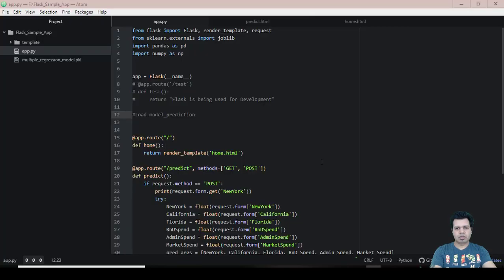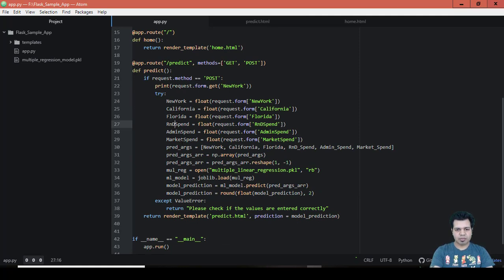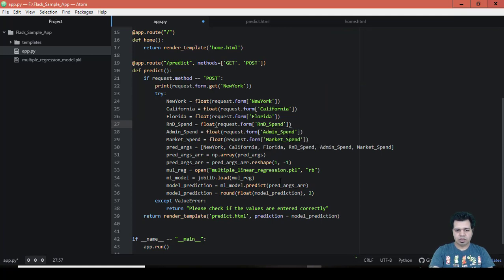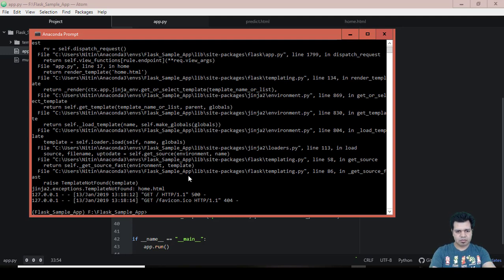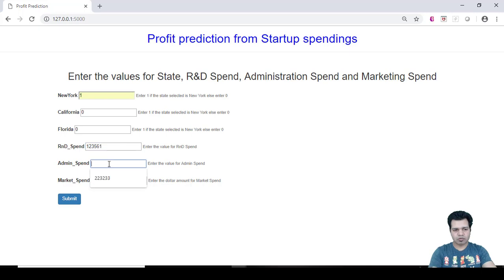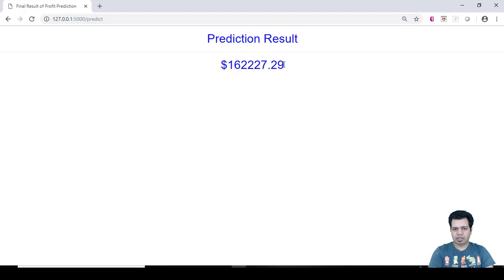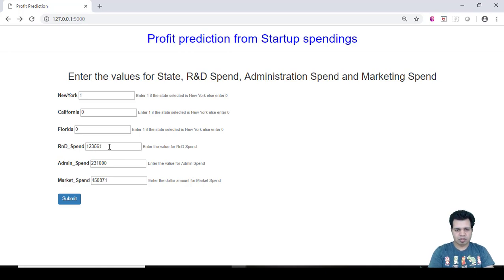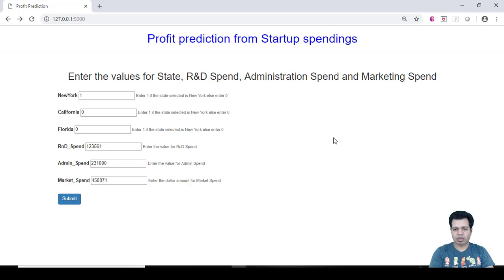17.Deploy ML on Cloud - Fix Errors on Flask app | Deploy ML Model using Flask Docker Microsoft Azure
About this video:
This video titled "Deploy ML on Cloud - Fix Errors on Flask app" of Deploy Machine Learning Model using Flask Web App, Docker and Microsoft Azure Cloud series explains the correction we need to make for our machine learning prediction app